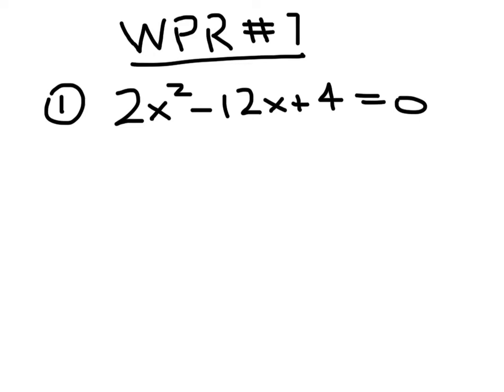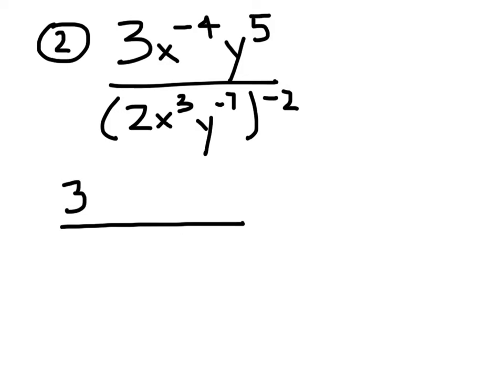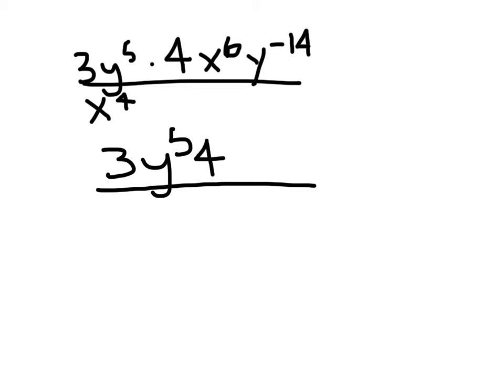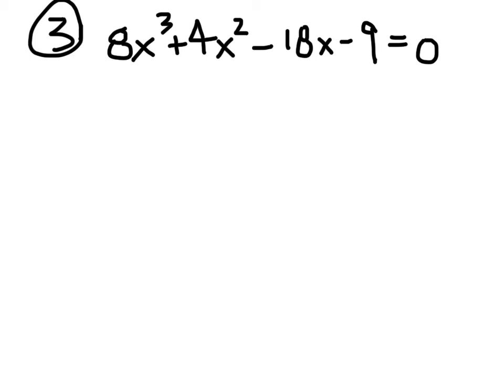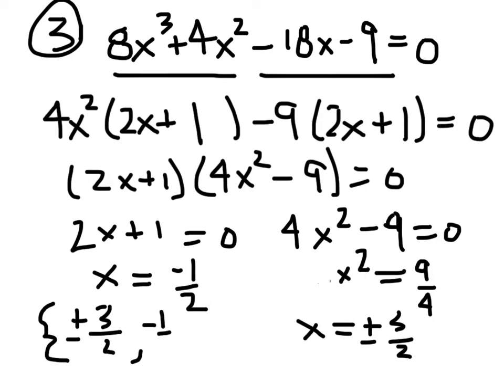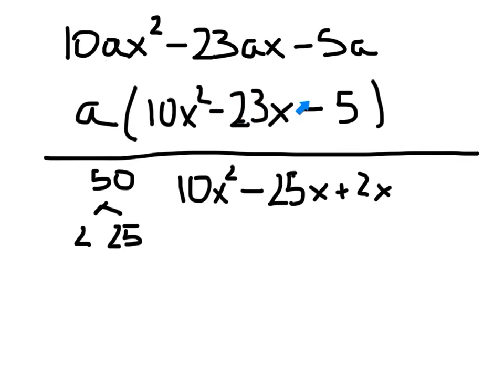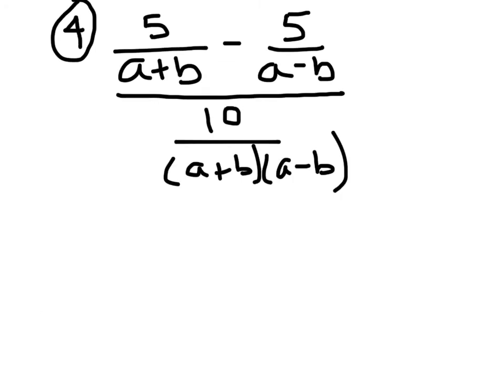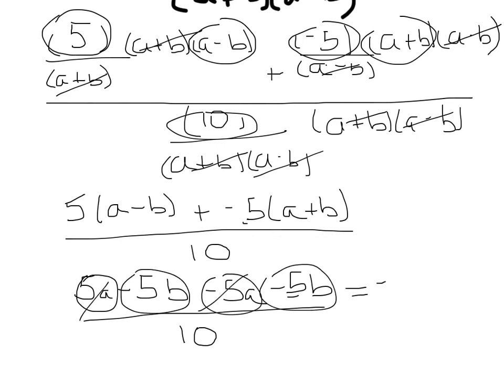A2T WPR #7 Part 1